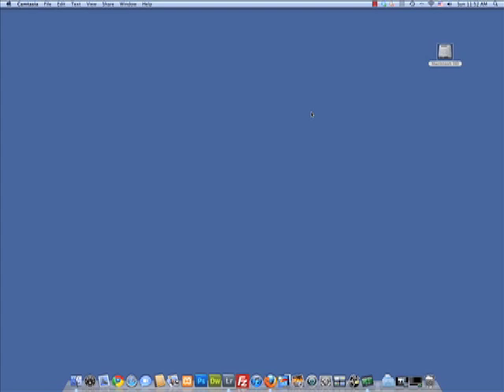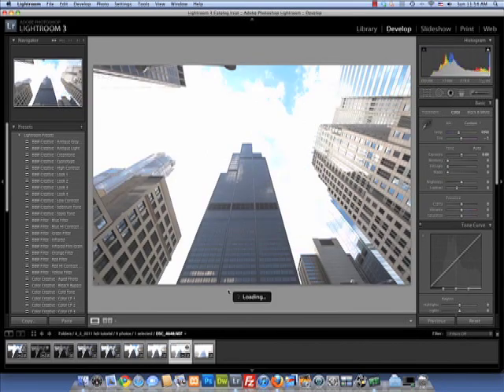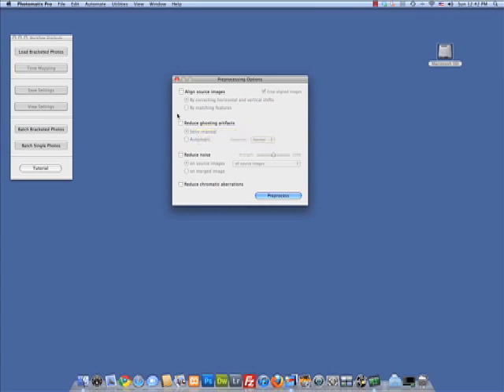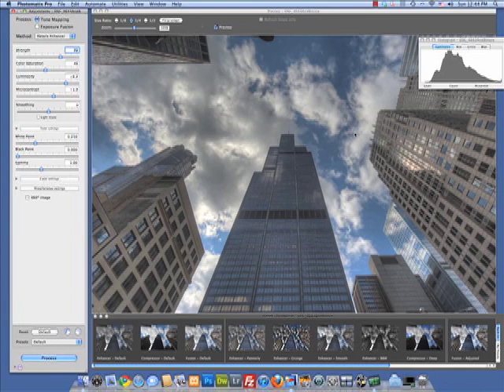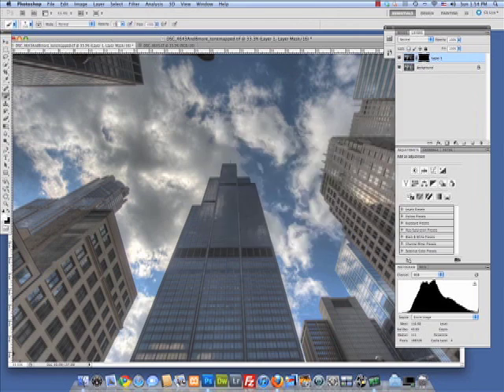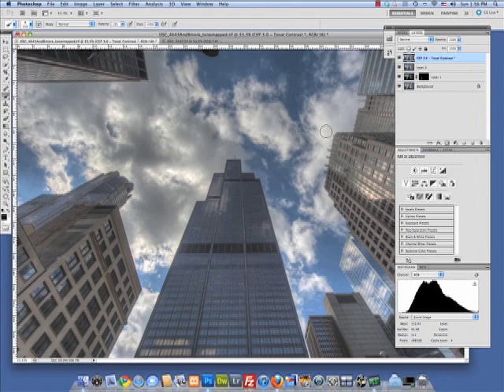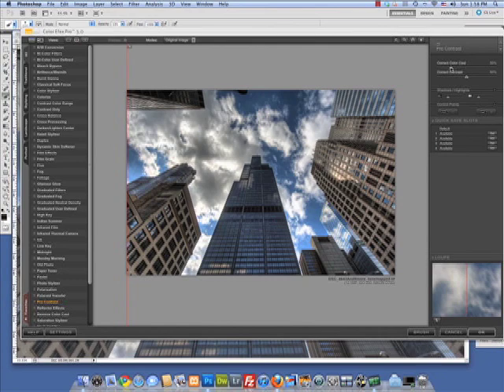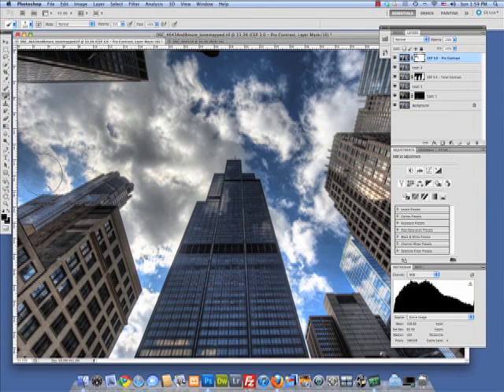HDR Tutorial Part 2: Processing the Photo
My HDR Tutorial